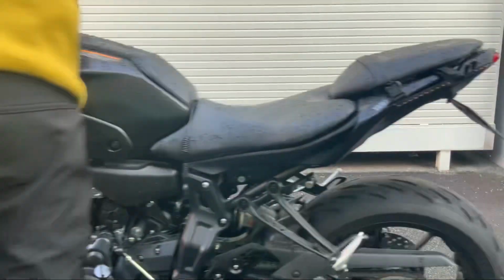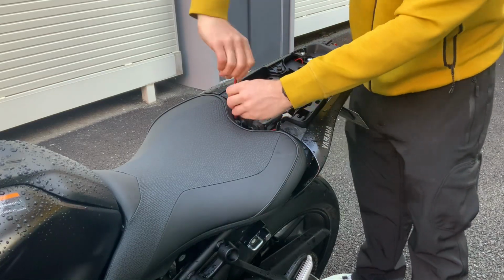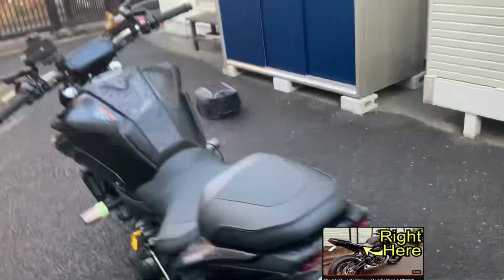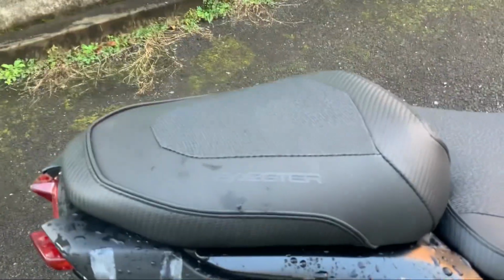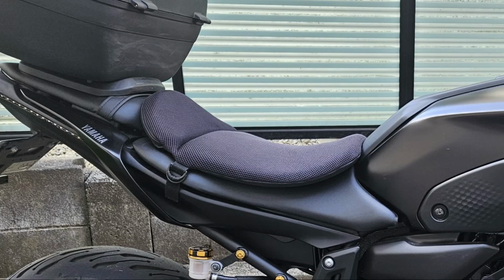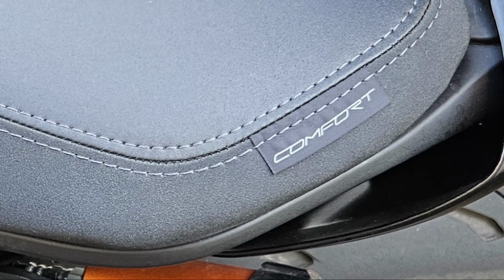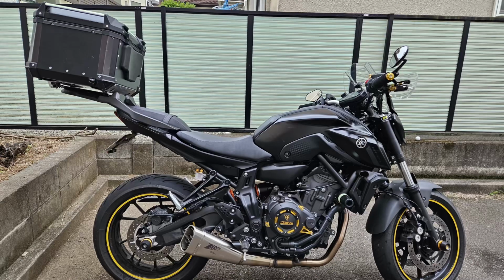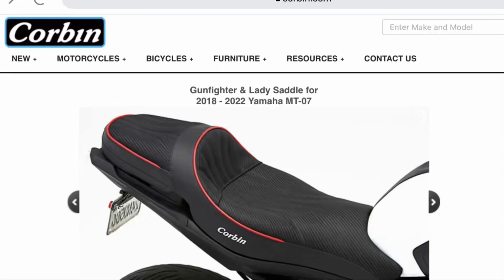Bagster Seat VS Yamaha Comfort Seat MT 07 (2024)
$1 - Early access to every video before they go public
$5 -Exclusive content
        Or
    -pay for individual exclusive videos

I have plenty of other playlists and videos so be sure to look around.

I bought a 2022 Yamaha MT 07 abs new. After my First Ride review and first impression to see if it’s still worth owning in 2024 vs the Triumph Trident 660, Ktm 790 duke, Honda Hornet cb750 or 650, Kawasaki z650, Suzuki GSX-8S or GSX-8R. I’ve have had a Vstrom 650, Street triple 660, tracer 900 gt, triumph tiger 1050 abs and my wife’s SV650. I almost got a Tracer 9 gt plus + but for 3x the money and all the weight gain, all those electronics and over powered engine for Japanese roads, it’s not worth it. And there is just something about simple brakes, simple suspension, and cable throttle. I’ve add cruise control from MCcruise to have a bit of luxury. I wasn’t going to get a bigger, more expensive, less useable bike just for cruise control, I also like veridian cruise and will look at them for a ride by wire bike I’m concidering. The bike has a euro 5 ZARD exhaust muffler that is plenty loud without being as obnoxious as sc project or arrow and passes road inspection like leo vince to be street legal here in Japan. 車検okマフラーオーケー. I’ve added ebc double-h sintered break pads that were definitely worth it. It has kyb kayaba suspension for the rear shock and hyperpro street box with the progressive front fork spring for a slip easy install in cartridge kit on a budget. Adjustable levers, rear sets, handgrards, and bar end mirrors were nice littles add-ons. And basic amazon case covers, axle sliders, dayton frame sliders, and custom tayler 33 reflective rim tape all in black and gold for protection. And of course my micro mini blinkers and siquential leds in the Rear with a nice tail tidy that was much cheaper than a brand like Yoshura or akrapovic. I’ve aslo had a bagster comfort seat, that I had to sell and now like the oem comfortseat but would love the Corbin or sargent seats.
This may still be the best light weight naked bike for the money.

This makes a great daily rider as well as touring, there is a lot they don’t tell you when looking at big first rides and reviews. Do you need upside down forks? Do you need traction control and power modes on a bike of this size? Do midsized small motorcycles tour well with the best mods for your bike? Riding a motorbike at night or all day doesn’t have to be a crazy expensive top of the line touring luxury, budget works great and will save money for you to get your favorite mods. For stunts, track days, and a brutal sounding engine with plenty of torque, this is hard to beat. All the features you need for dank wheelies, stoppies, and even drifting. A very usable stunt bike.